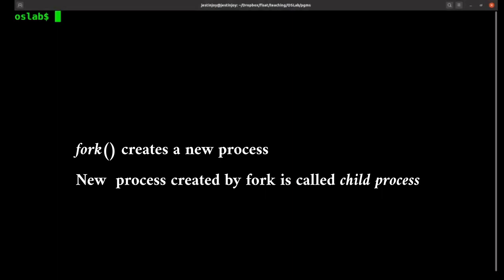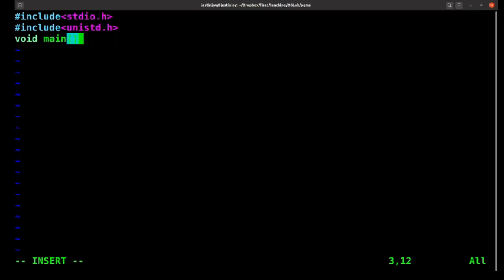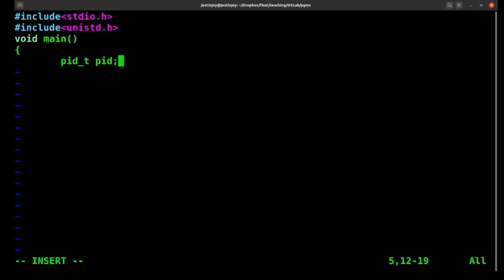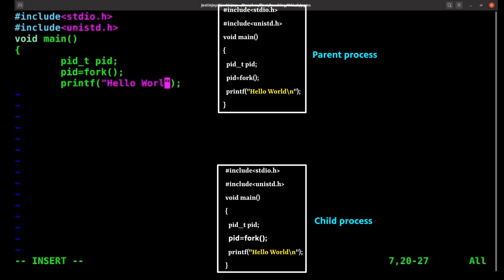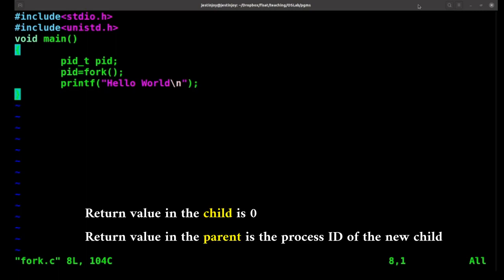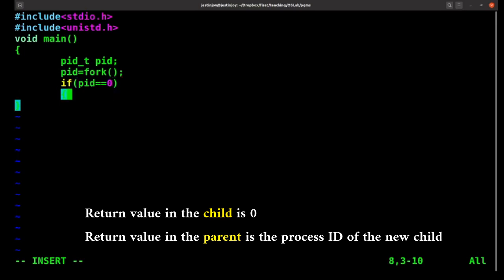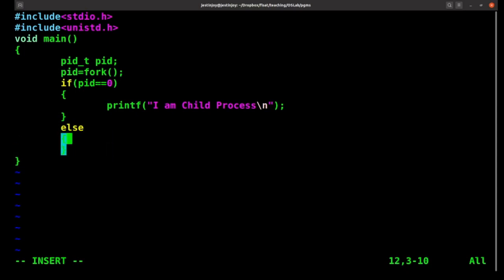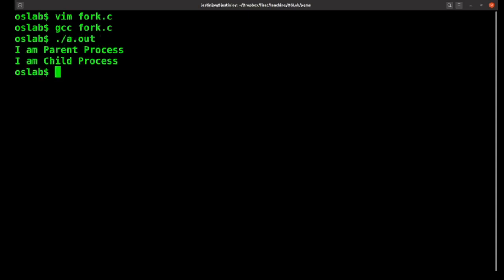KTU | CSL204 | Operating Systems Lab - fork system call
CSL204: Operating Systems Lab

This course is part of the Semester 4 lab course at APJ Abdul Kalam Technological University (initially Kerala Technological University)